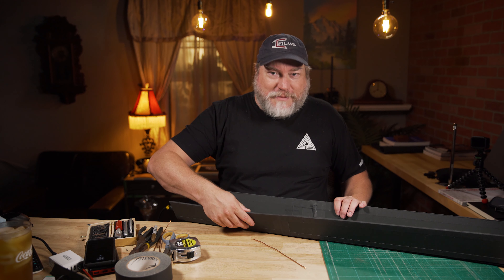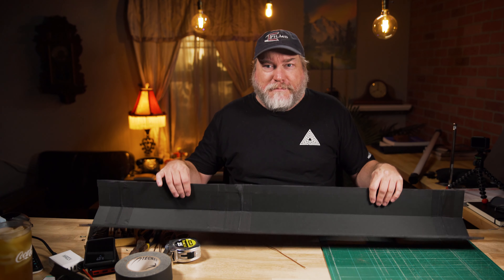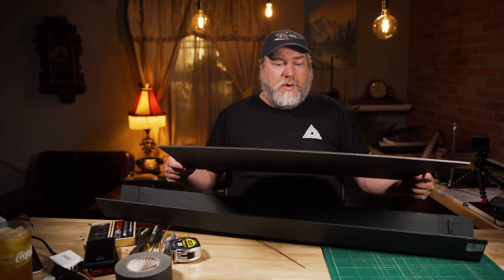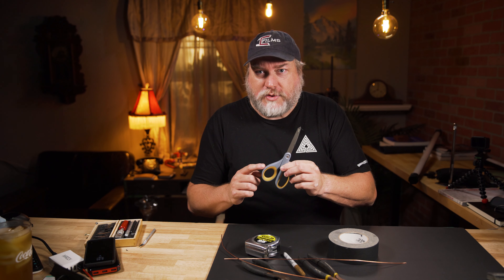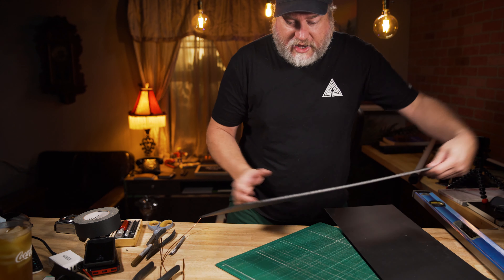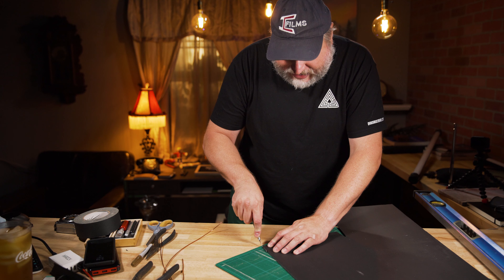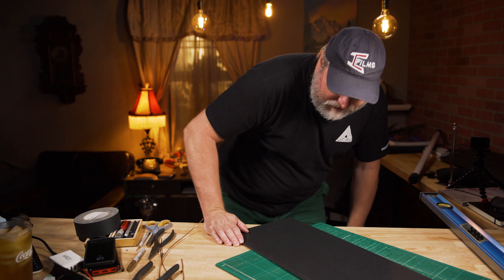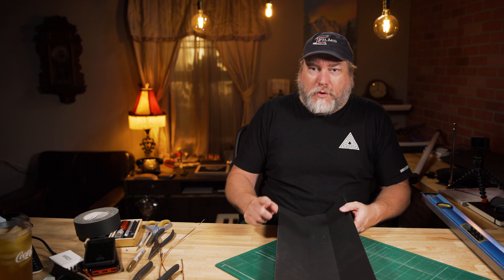DIY Quasar Science or Astera Titan Tube Barn Doors for 8 Bucks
I show you how to make these 4' barn doors for Quasar lights for only $8.00 US. What a deal!

Here is the video on how to make the mounts

T12 clips

My favorite stills lenses:

Wide Zoom
Standard Zoom
Telephoto Zoom
Super Telephoto Zoom

Favorite Timelapse/Stills Camera